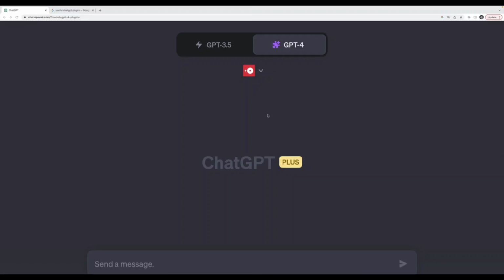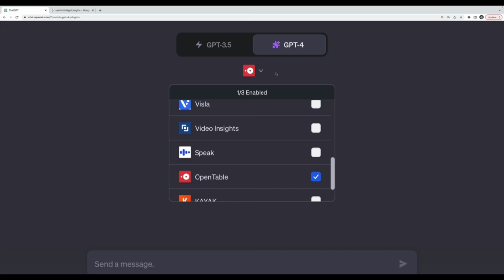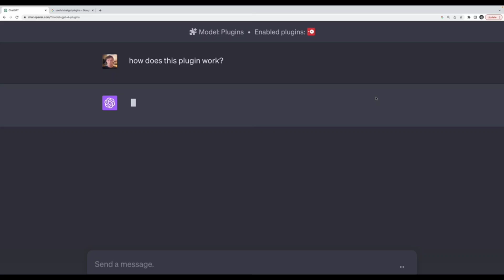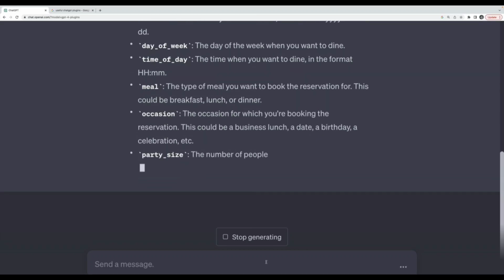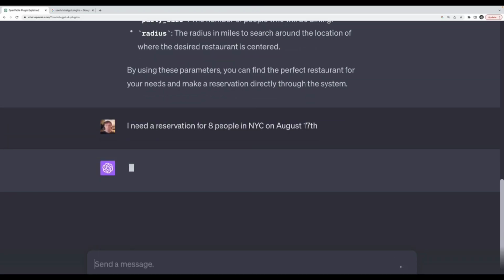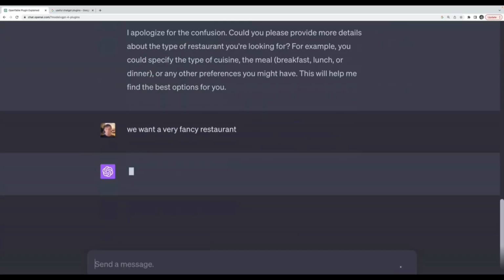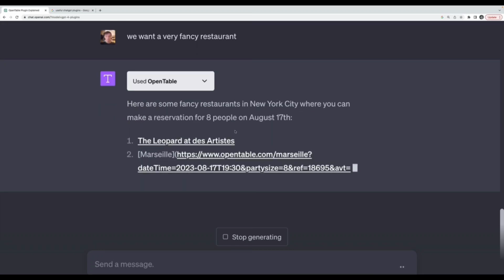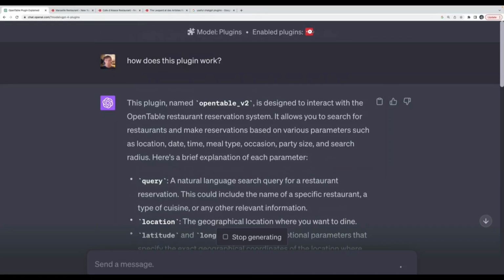27 - AI Just Got Smarter – Thanks to This Prompt Trick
AI Just Got Smarter – Thanks to This Prompt Trick